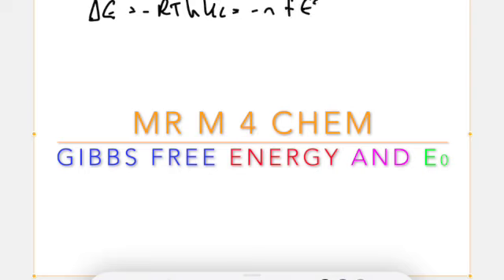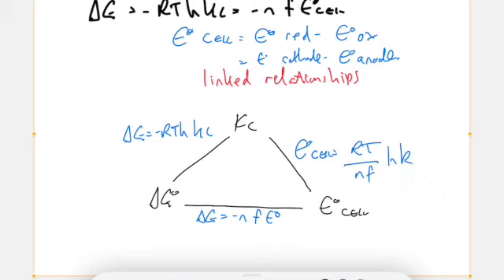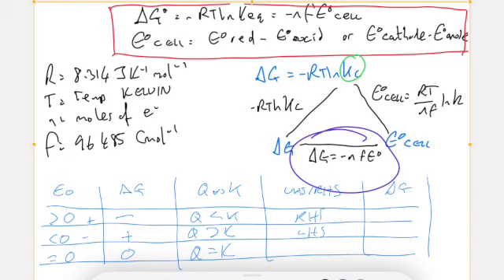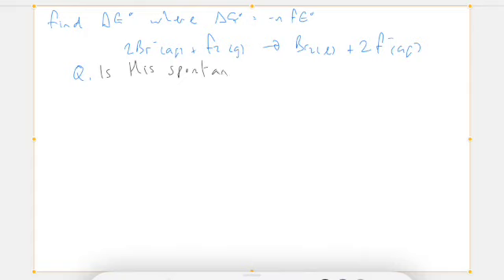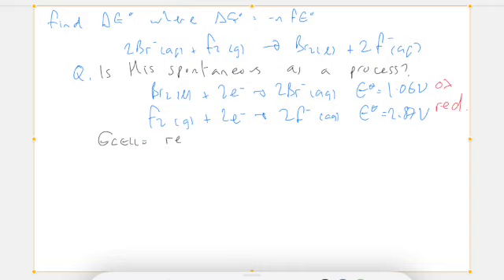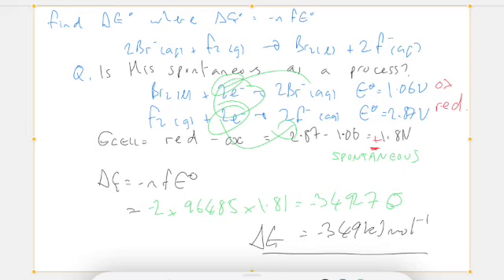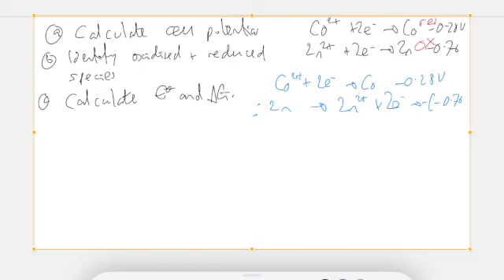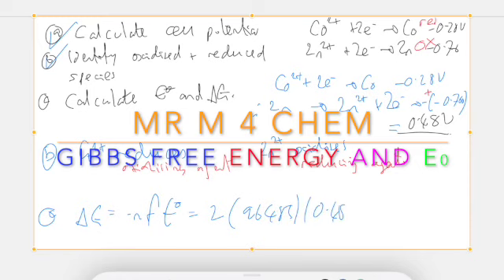How to Calculate Gibbs Free Energy from Eo